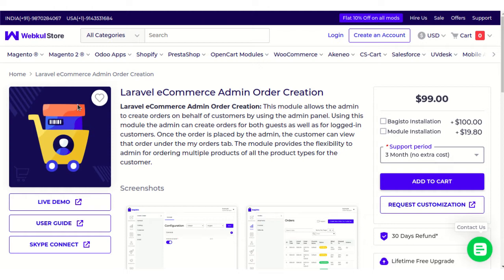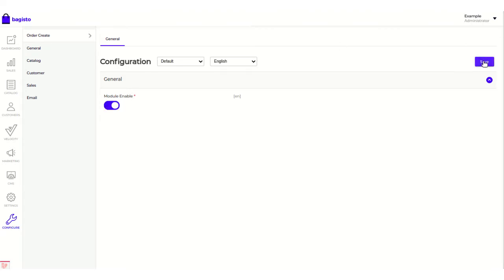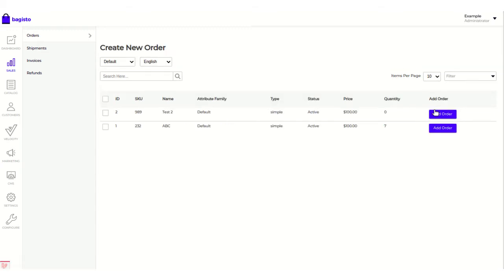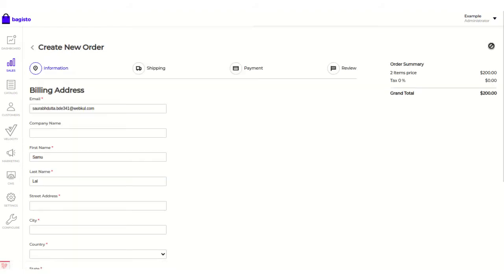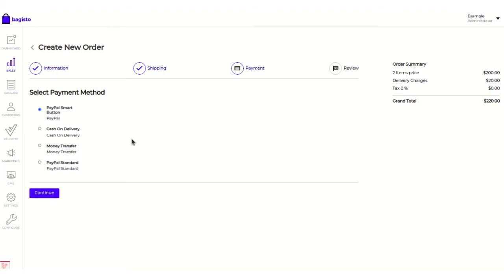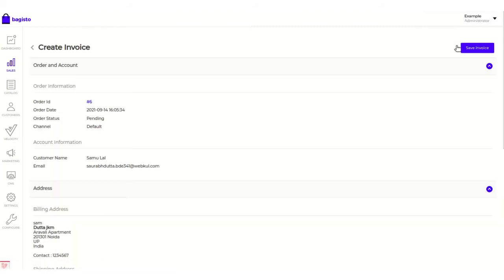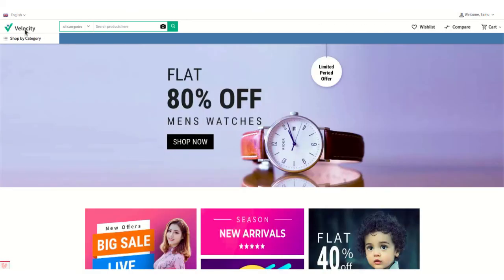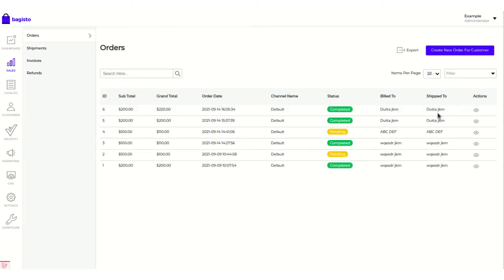Laravel eCommerce Admin Order Creation:- Workflow and Admin Configuration.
Laravel eCommerce Admin Order Creation module allows the admin to create orders on behalf of customers by using the admin panel. Using this module the admin can create orders for both guests as well as for logged-in customers.
Once the order is placed by the admin, the customer can view that order under the my orders tab. The module provides the flexibility to admin for ordering multiple products of all the product types for the customer.